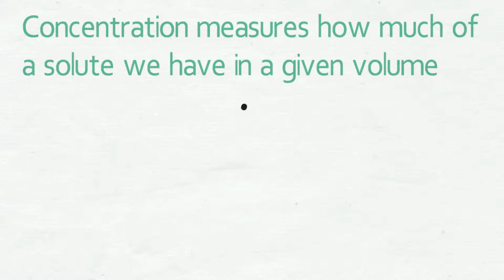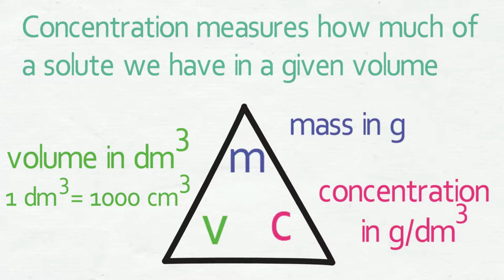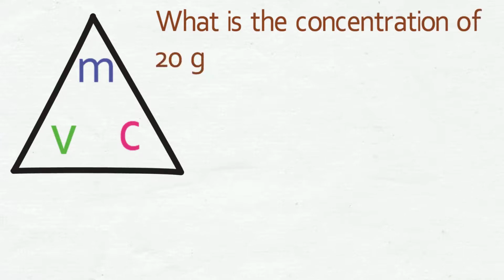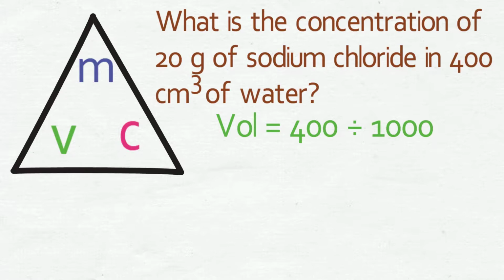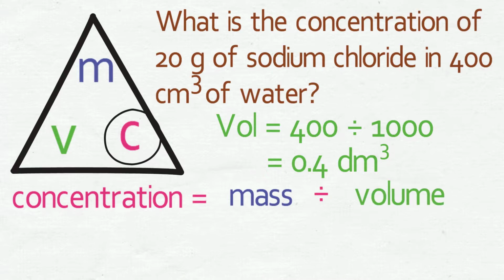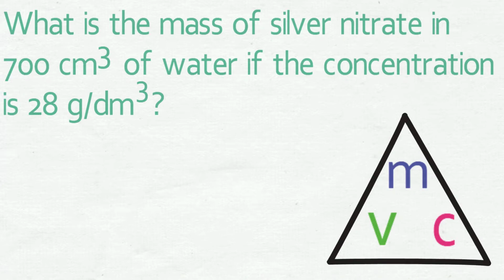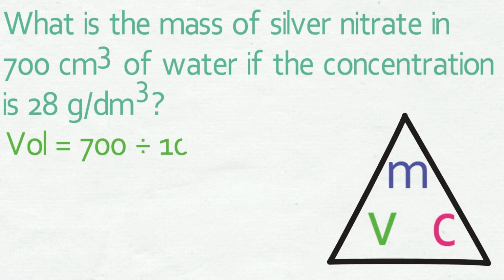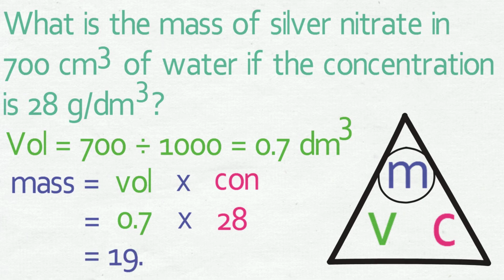GCSE Chemistry - Concentration Part 1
There is more content, quizzes and past papers on the website, which is